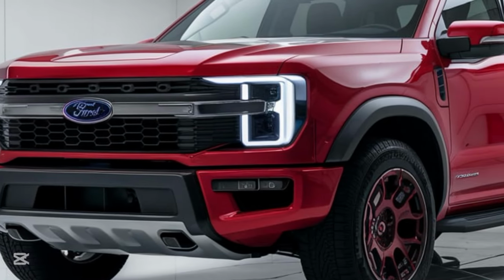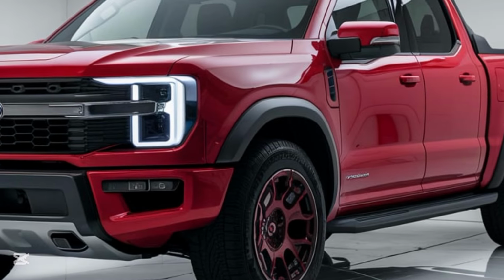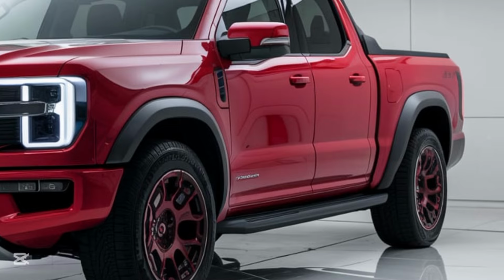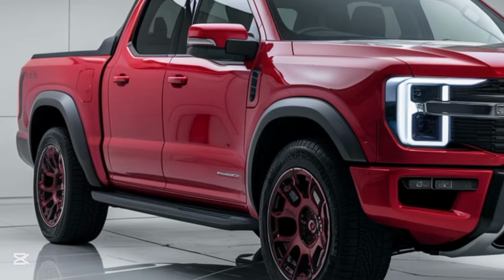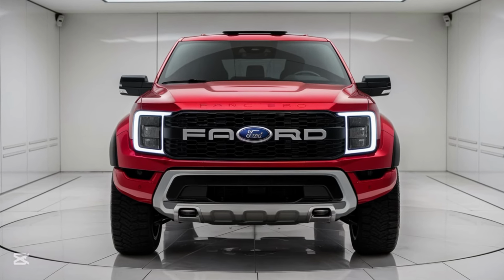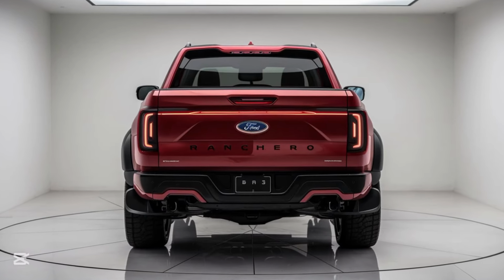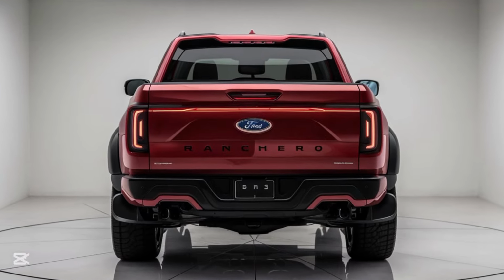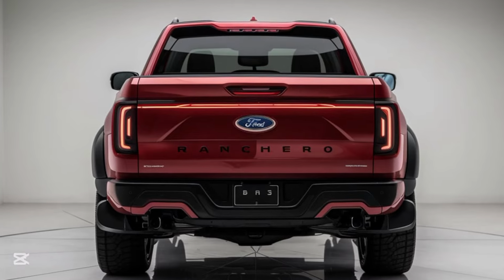The 2025 Ford Ranchero Is BACK... And It's NOTHING Like You Expected!"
🚨 The LEGEND returns! Ford just dropped the all-new 2025 Ranchero pickup, and it's turning heads for all the right (and wrong?) reasons. Is this the compact truck we’ve been waiting for or a total curveball from Ford? In this video, we break down everything — design, features, engine options, and pricing. PLUS: A surprising twist that Ford didn’t tell you.

🔥 Watch 'til the end for exclusive leaked specs and side-by-side comparisons with the Maverick and El Camino!

“IT'S BACK! 2025 Ranchero Revealed!”

“Ford Just Changed the Pickup Game”

“Ranchero vs Maverick – Who Wins?”

“Hidden Features You Didn’t Notice”

“Is This a Truck or a Car?!”

“Ford’s Boldest Move in Years”

“Shocking Interior Reveal”

“Classic Look, Modern Power”

“Should You Ditch Your Maverick for This?”

“Why Ford Fans Are FREAKING OUT”